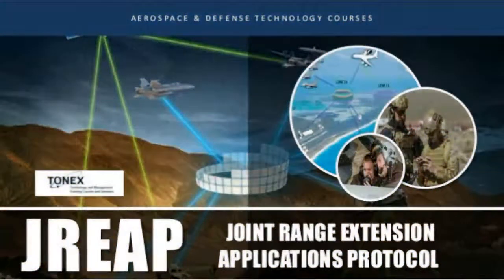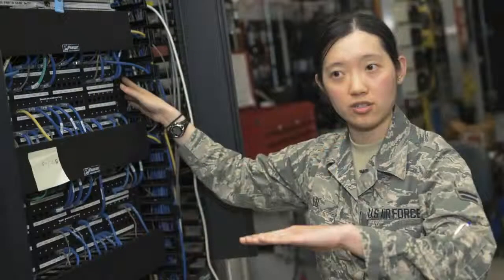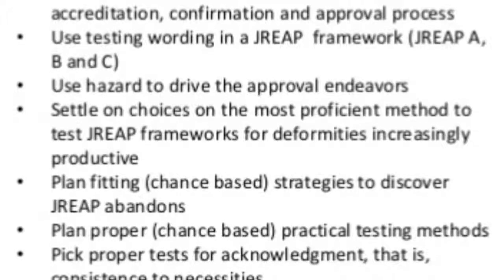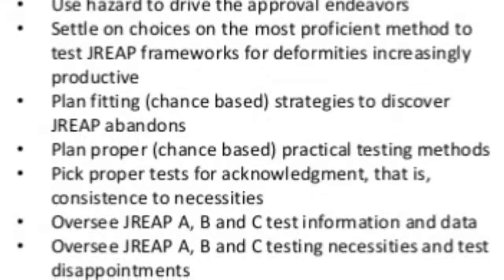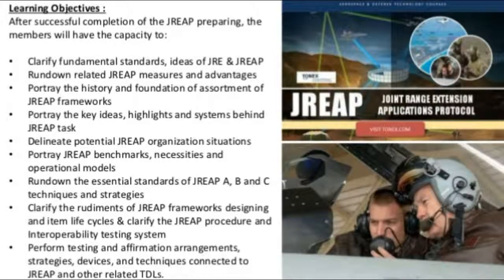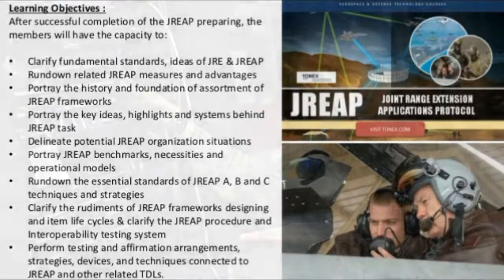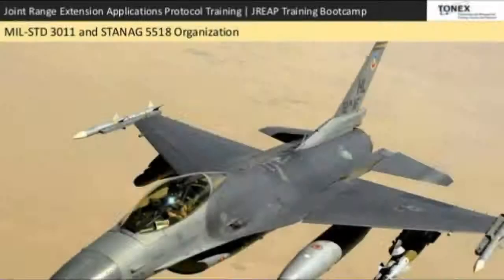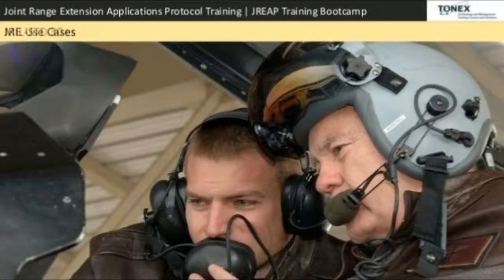Joint Range Extension Applications Protocol (JREAP) Training Bootcamp Tonex Featured Training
Price: $3,999.00
Length: 4 Days

The Joint Range Extension Applications Protocol ("JREAP") enables tactical data messages to be transmitted over long-distance networks, e.g. satellite links, thereby extending the range of Tactical Data Links

JREAP is documented in U.S. Military Standard (MIL-STD) 3011 and NATO Standardization Agreement (STANAG) 5518, "Interoperability Standard for the Joint Range Extension Applications Protocol (JREAP).“

JointRangeExtensionApplicationsProtocol Training, JREAP Training Bootcamp, is a 4-day JREAP course covering details of JREAP-A or Announced Token Passing protocol for half-duplex communications, JREAP-B or synchronous or asynchronous point-to-point mode of the JREAP, and JREAP-C using the Internet Protocol (IP) in conjunction with UDP or TCP.
Course Agenda:

Introduction to JREAP
Traditional J-Series BLOS
Development of Joint Range Extension (JRE)
JRE Use Cases
MIL-STD 3011 and STANAG 5518 Organization
JREAP Protocols and Messages
JREAP Design and Systems Engineering
JREAP Communications Protocols
JREAP-A
JREAP-B
JREAP-C
Message Types for JRE
JREAP Management Messages
Improvements to JREAP